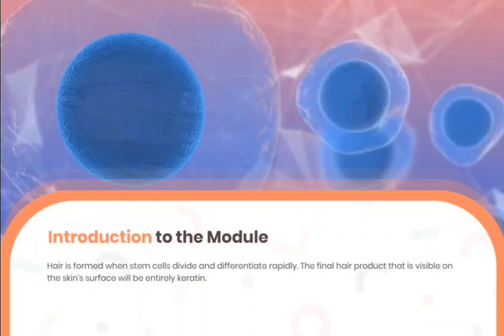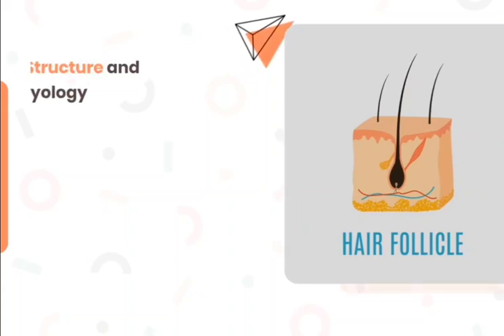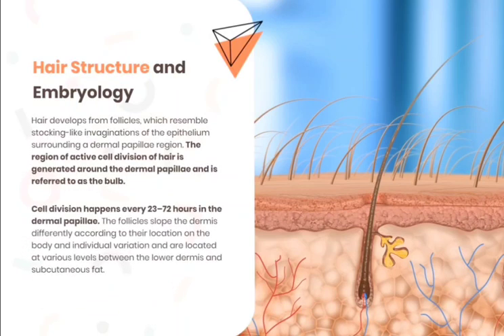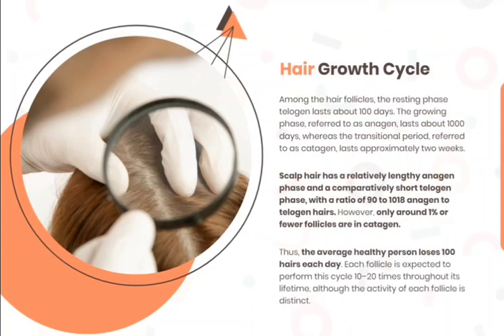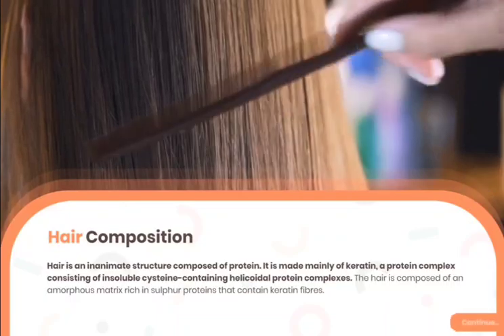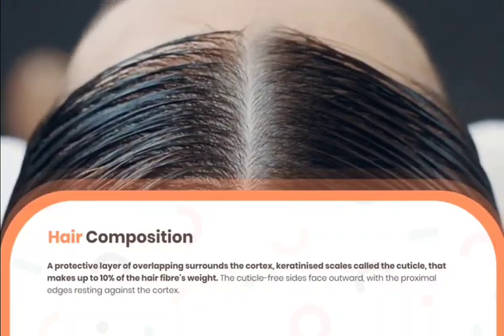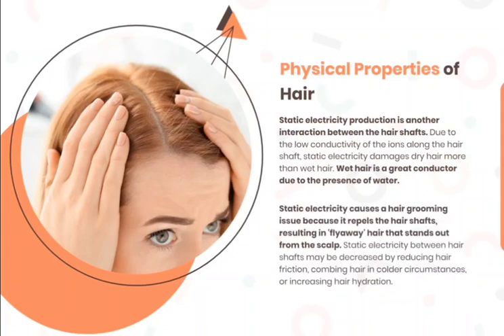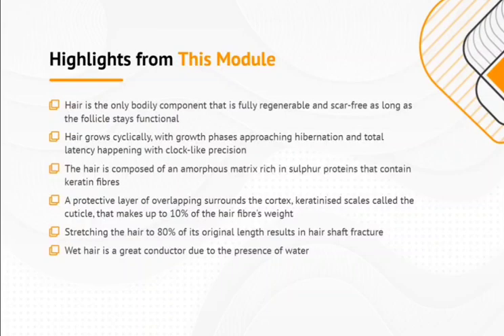Unraveling Hair: Structure, Characteristics, and Growth Cycle Explained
Dive deep into the fascinating world of hair! This video explores the intricate structure and characteristics of human hair. We'll cover the hair growth cycle, different hair types (straight, wavy, curly, kinky), and key factors like porosity, density, and texture.

Learn about the anatomy of the hair follicle and its crucial role in hair growth. We'll also discuss scalp health, common hair damage, and the importance of protein for strong and healthy hair.

Hair type straight, wavy, curly, kinky
Hair porosity
Hair density
Hair texture
Hair follicle
Scalp health
Hair damage
beautyschool Hair protein